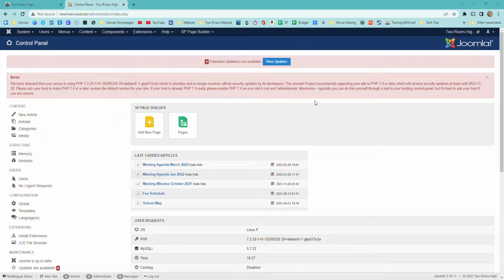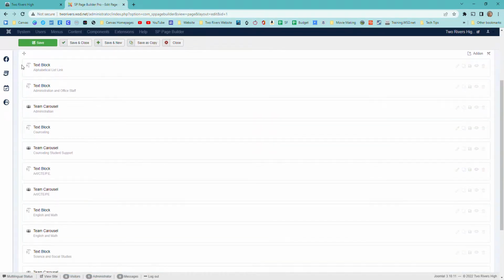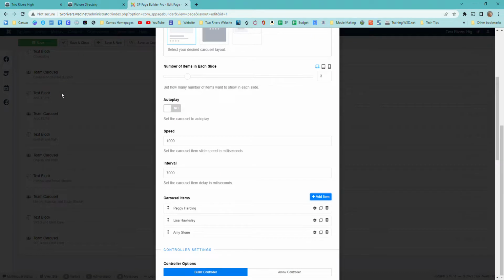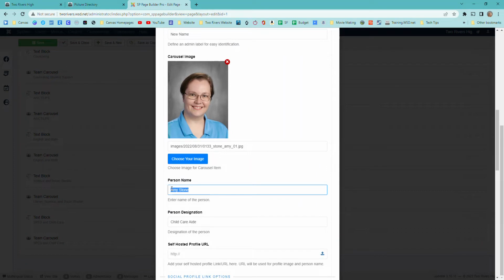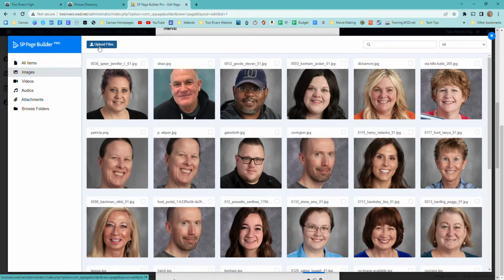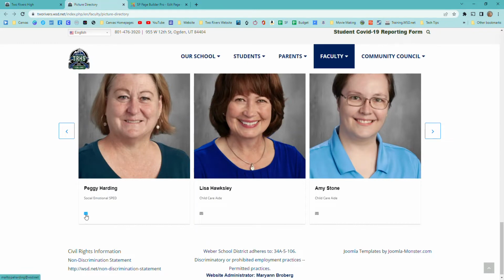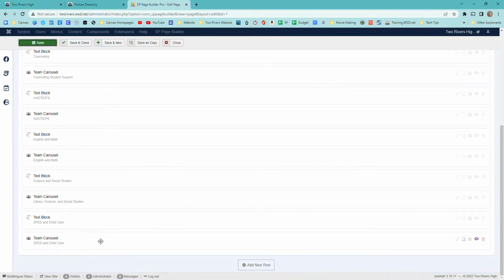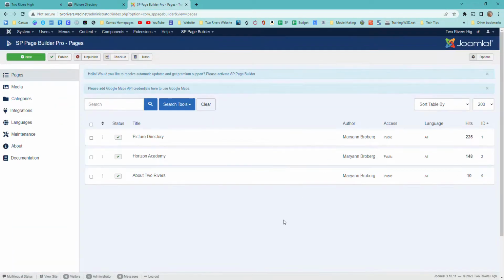Joomla: SP Page Builder Picture Directory Tutorial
Get to SP Page Builder 00:12
Add a picture 00:53